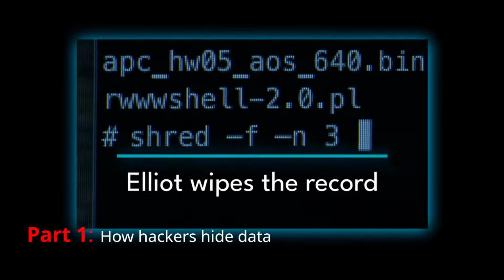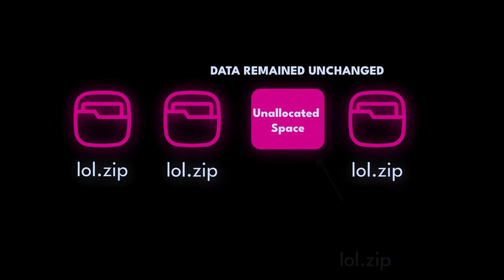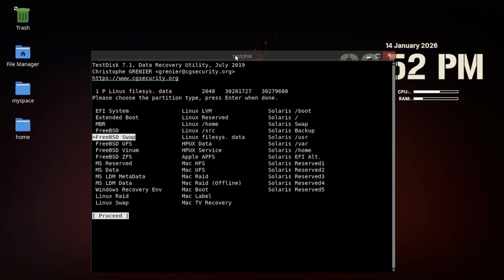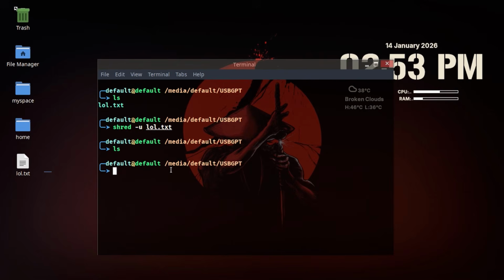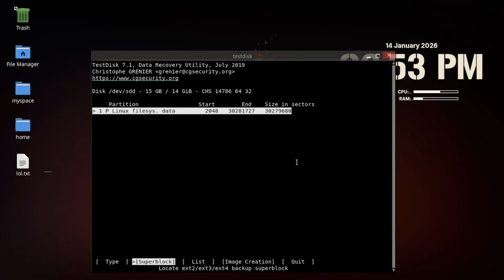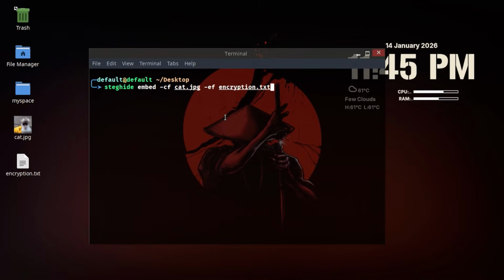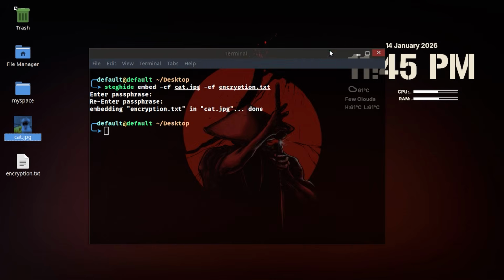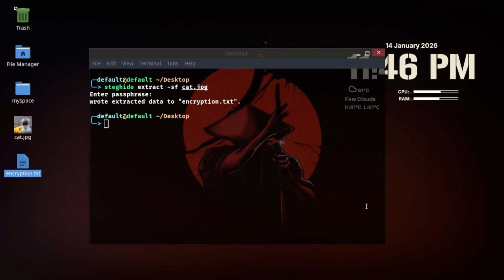How Hackers Get Rid of Data (ft. Mr. Robot)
In this video, I explain how hackers hide data inside images using steganography, and why deleting or encrypting files alone isn’t always enough. We break down how data is embedded at the binary level, how it can be extracted later, and why images are commonly used to hide sensitive information in plain sight.

I also explain a real scene from Mr. Robot where an encryption key is hidden inside a childhood photo, and show how this technique works in practice using real tools and commands.
TImestamps:
0:00 - 0:10 Intro
0:11 - 1:38 Deleting Data
1:39 - 3:04 steganography
3:05 Outro
I’m Default Sec, and I create videos on ethical hacking, cybersecurity, and real-world attack techniques — focused on helping beginners understand how data is stored, hidden, and misused, and how defensive assumptions often fail.